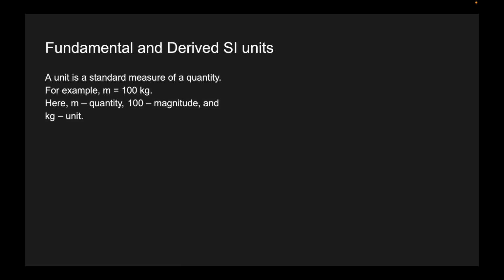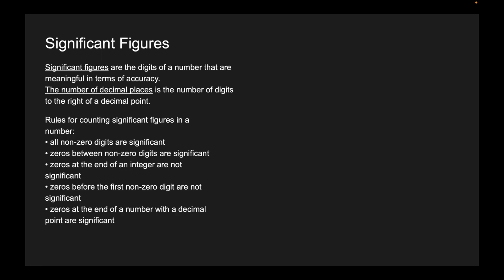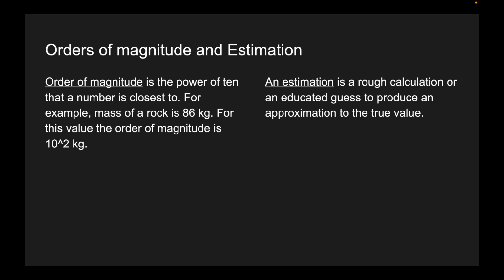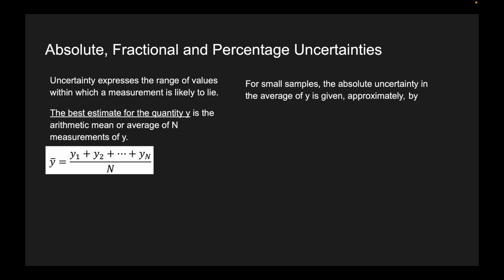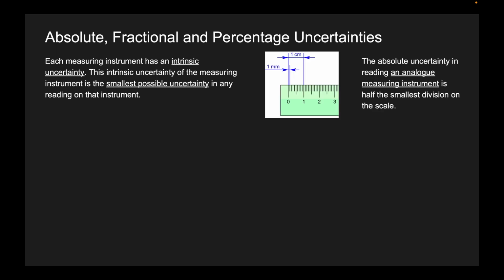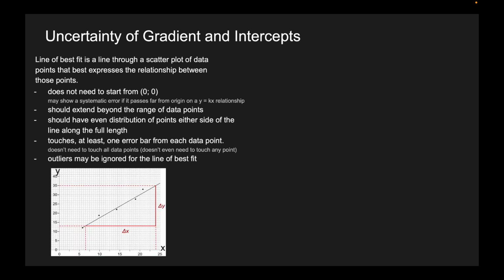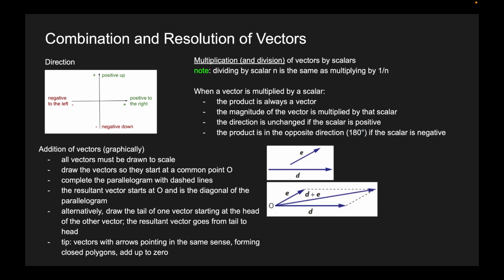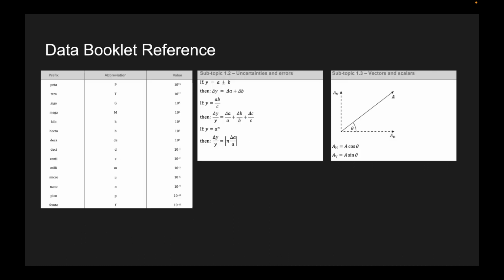IB PhysicsHL Unit1.Measurements and uncertainties (Author: Aiganym Amirkul, Organizers:Aizhan,Alnur)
The author of this video is Aiganym Amirkul, an IB Physics HL 12 grade student in NIS IB school (Nazarbayev Intellectual School International Baccalaureate) in Astana.